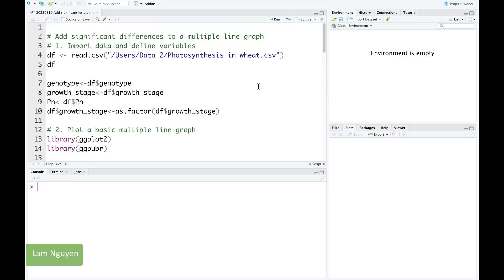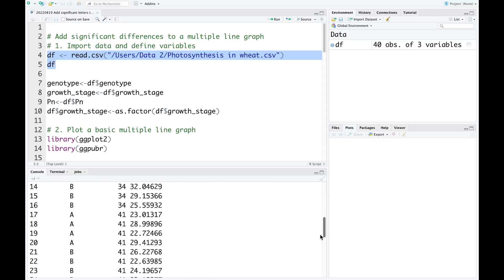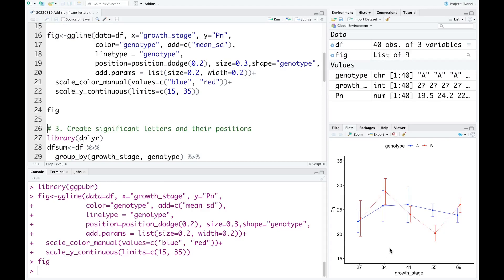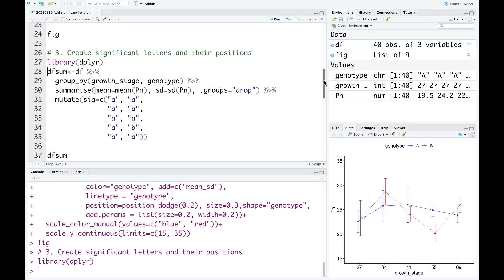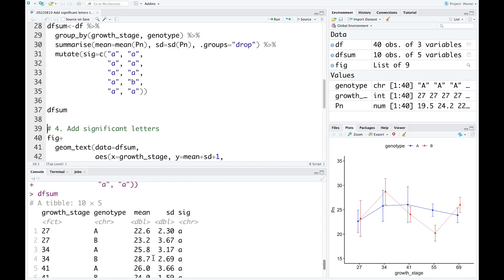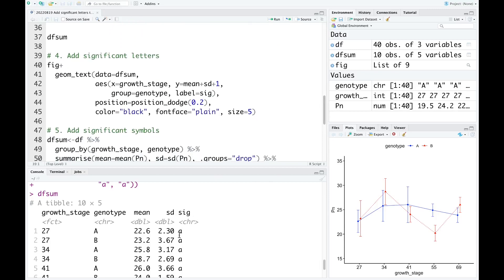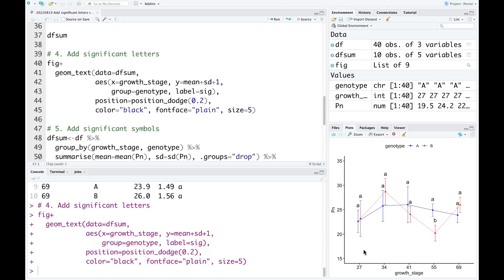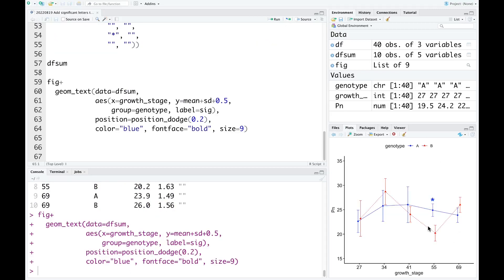How to indicate significant differences for a multiple line graph in R | Plotting in R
This tutorial shows you a simple way to display significant differences for a multiple line graph in r.

significant differences
multiple line graph